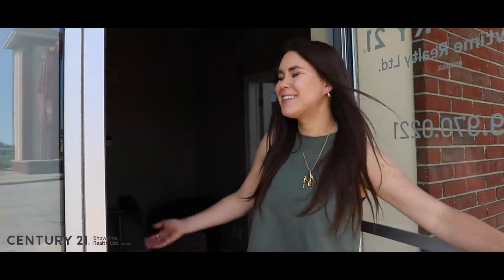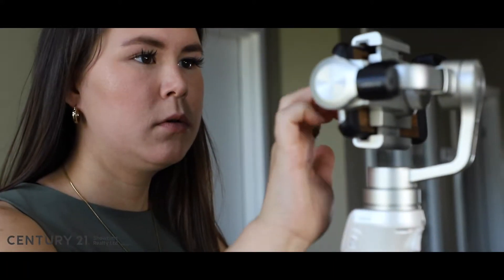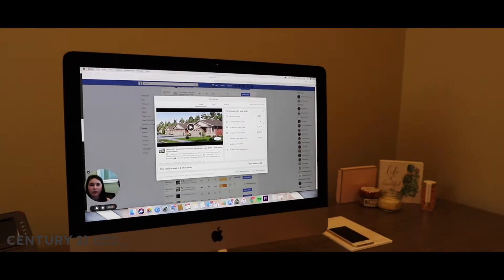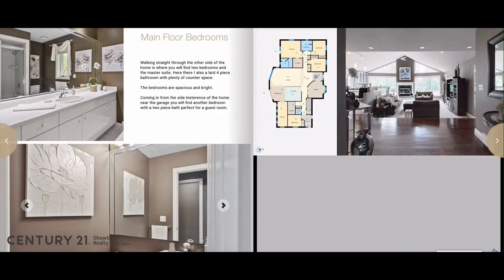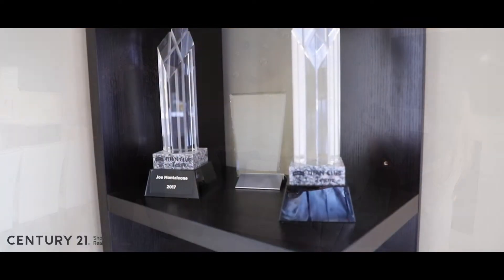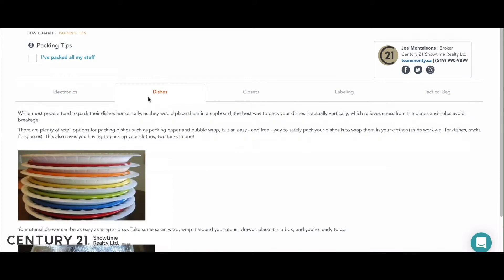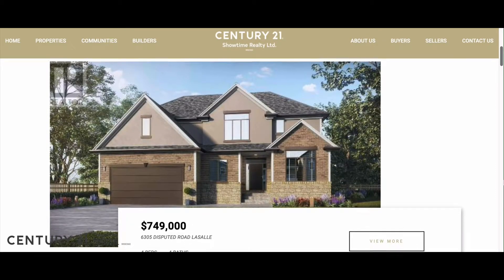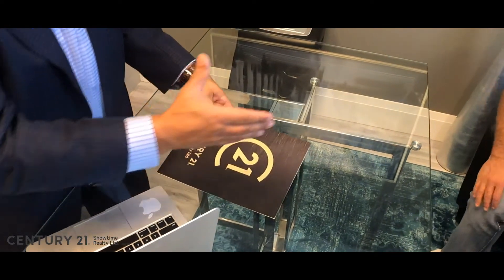Your Marketing Advantage of working with Century 21 Showtime Realty Ltd.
Here at C21 Showtime, we are here to defy mediocrity and deliver extraordinary experiences. Take a look at what really sets us apart from the crown - our marketing.